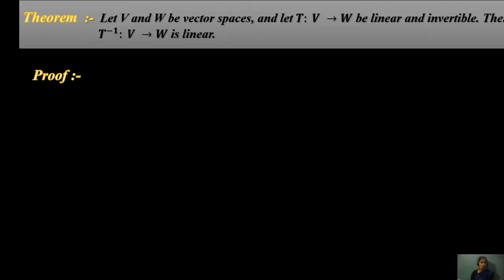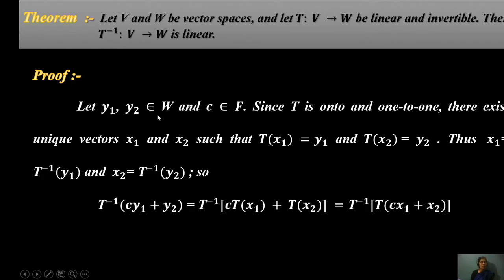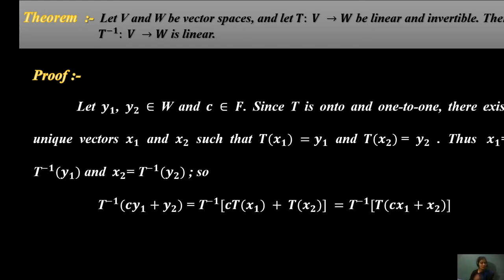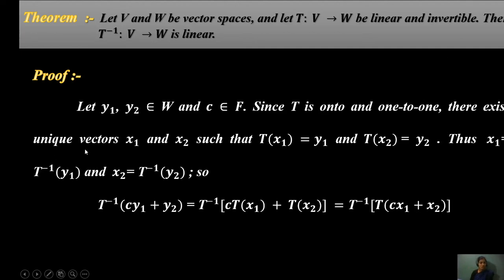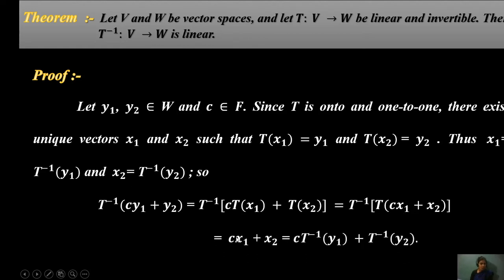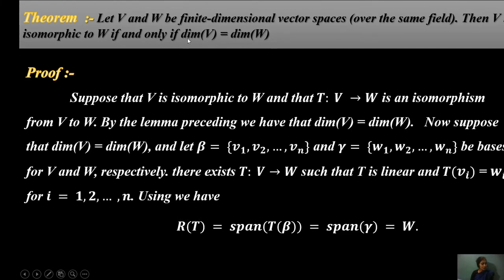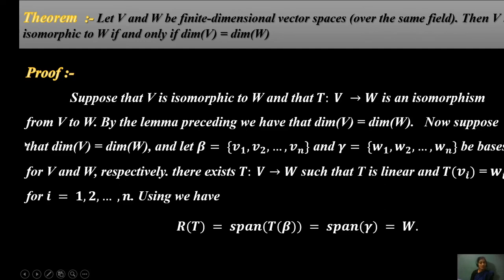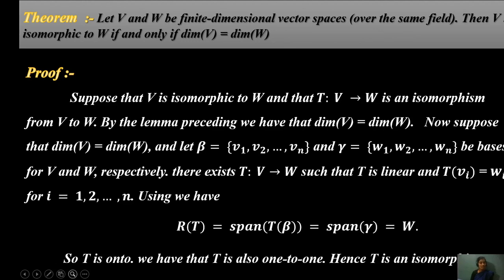MSc Sem II Unit 2 Linear Algebra 16